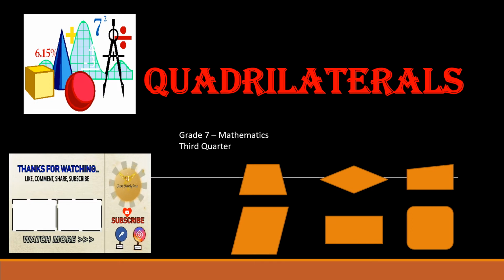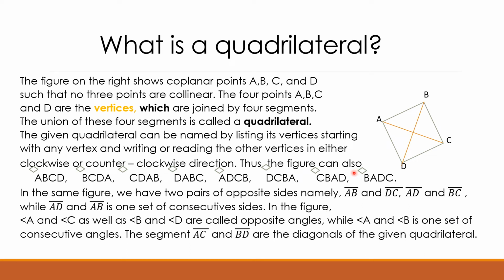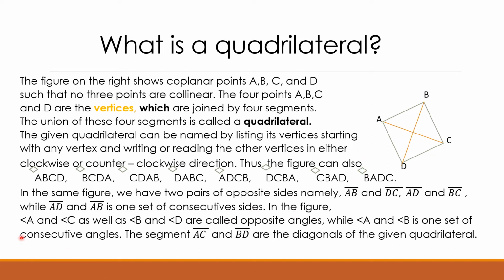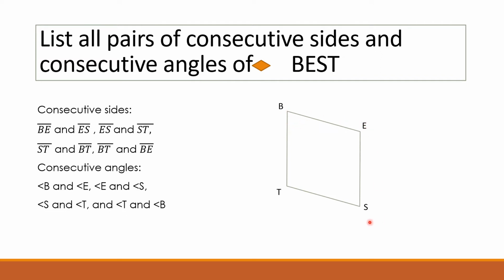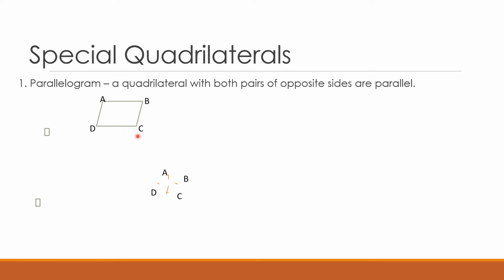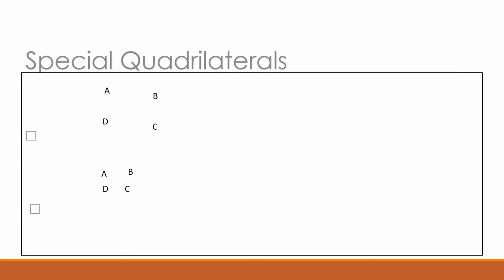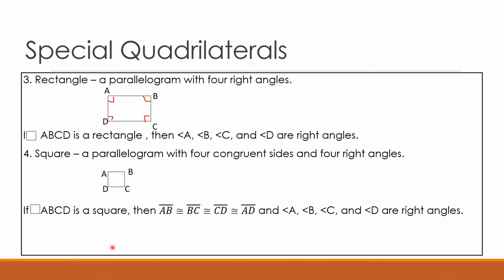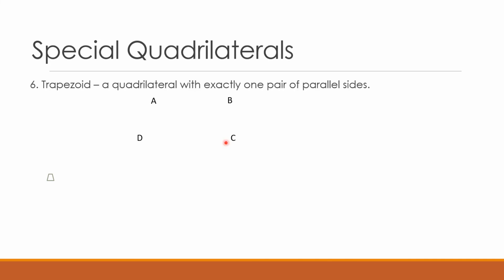What is quadrilateral?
The union of these four segments is called a quadrilateral.